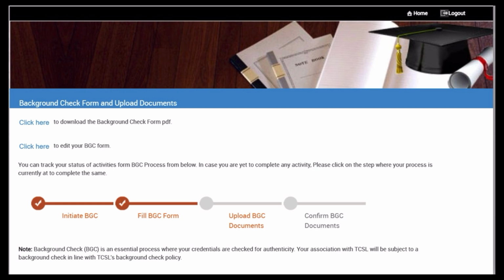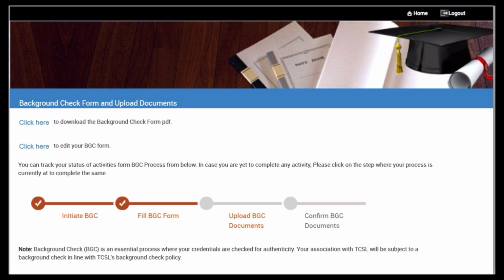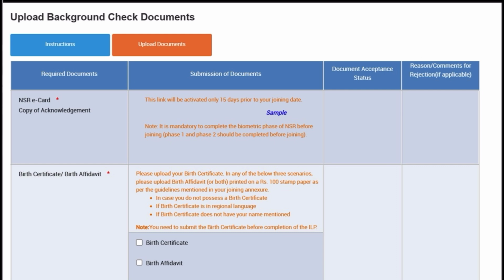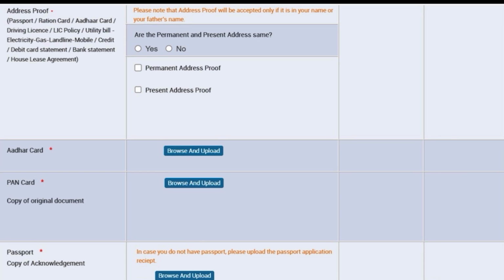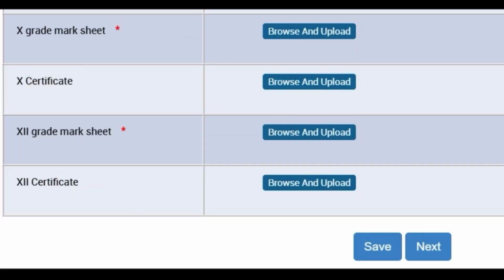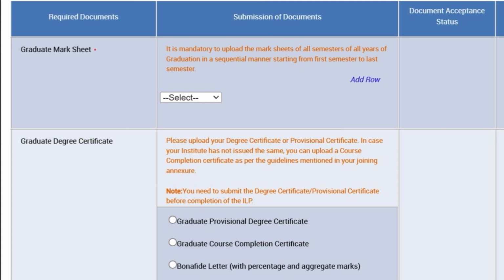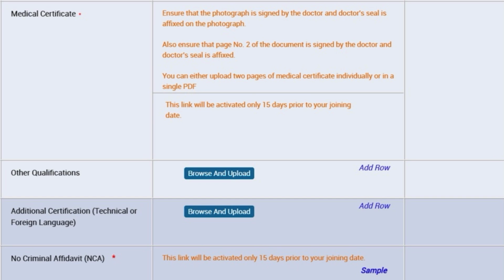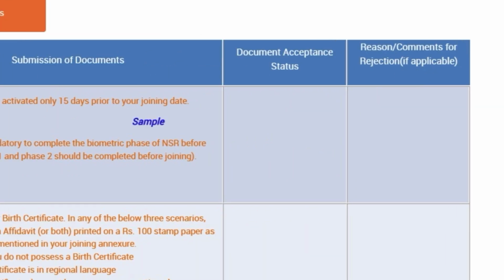TCS BGC, Step by step BGC verification process || How to apply for NSR ecard, Birth Affidavit, NCA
Hi guys
In this video I have shared step by step process of tcs bgc verification process and how you can complete tcs background verification process, documents, how to apply for nsr ecard , how to apply for birth certificate, birth affidavit, non criminal affidavit, tcs medical certificate, semester marksheets, bonafide letter, provisional degree , and documents required for the tcs bgc.

topics covered
TCS hiring
tcs hiring
software hiring
jobs freshers
off campus
freshers hiring
Hiring freshers
STEP internship
product company
summer internship
tcs nqt
How to apply for NSR
How to make non criminal affidavit
How to fill BGC form
How to make birth certificate

NSR registration process 2025
How to apply for NSR 2025
National Skills Registry for TCS
NSR Infosys registration
NSR IT PIN application
NSR registration for fresher
National Skills Registry process for IT professionals
NSR for job verification
How to get NSR ID for TCS and Infosys
NSR document submission 2024
Step by step NSR registration guide
NSR application form 2024
NSR registration for BCA/MCA graduates
NSR portal for job seekers
NSR registration step-by-step guide
NSR IT professional verification
NSR account creation for freshers
NSR process for TCS freshers
National Skills Registry login
NSR for Infosys recruitment
How to activate NSR account
NSR PIN generation process
NSR ID registration for fresh graduates
NSR for TCS onboarding process
NSR fees and verification process
NSR documents required for 2024
NSR for job verification in IT companies
How to retrieve NSR IT PIN
NSR mandatory for Infosys employees
NSR registration tutorial for freshers
NSR account for IT sector professionals
NSR registration process explained 2025
National Skills Registry India
NSR guide for TCS, Infosys employees
NSR for IT job applicants
NSR application process online